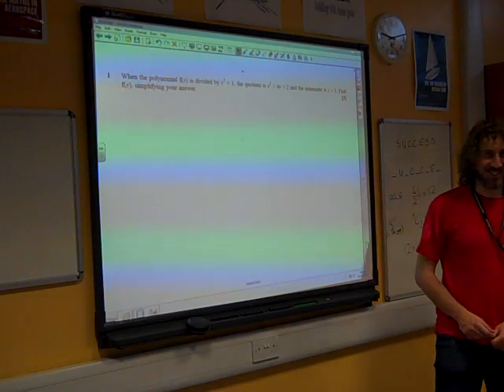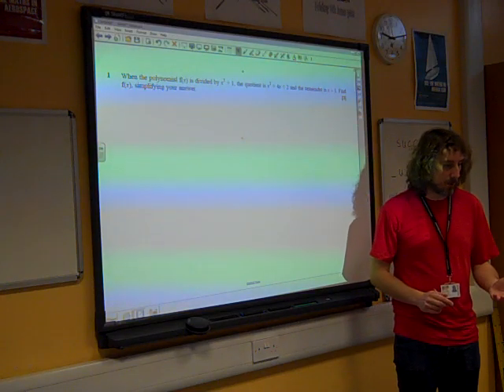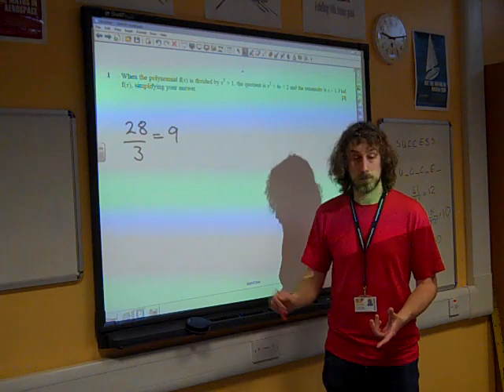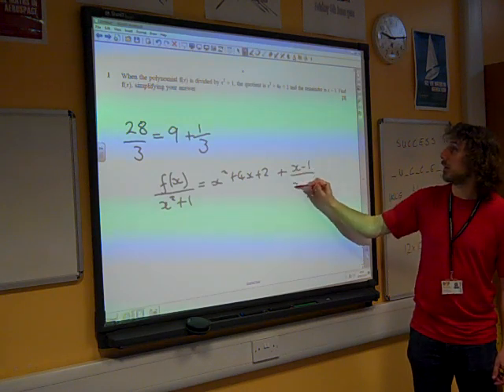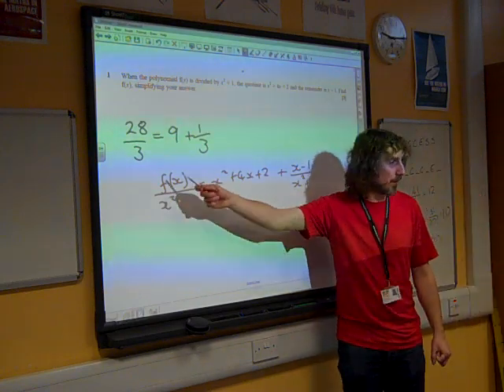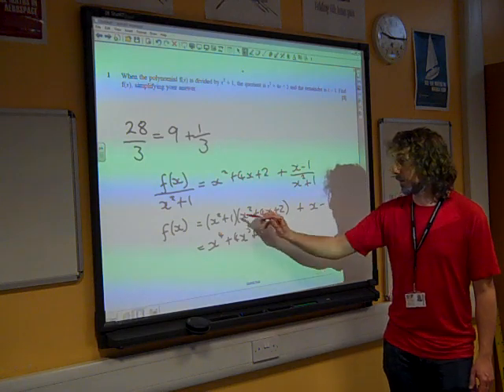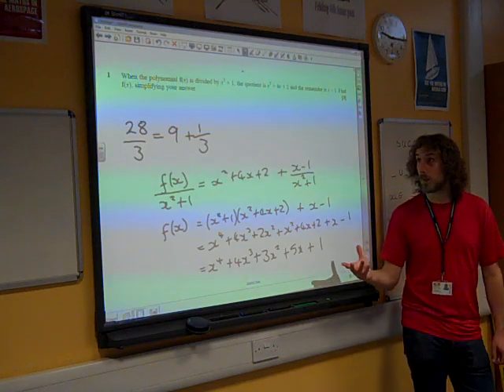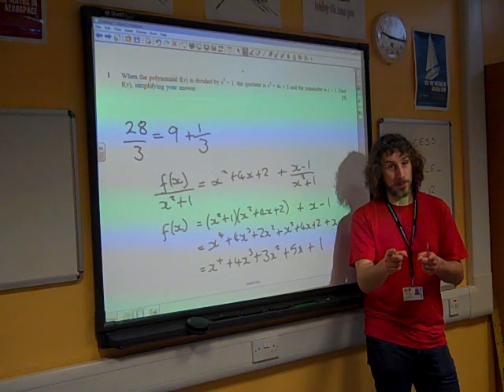C4 Algebra OCR January 2012 q1